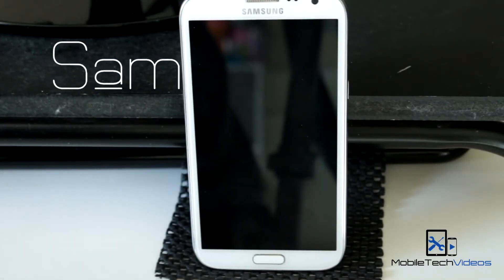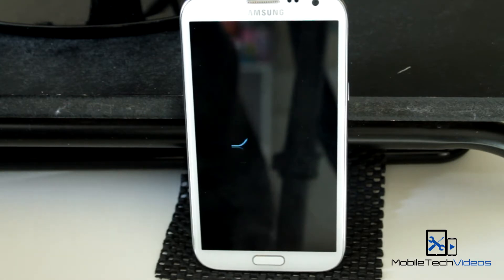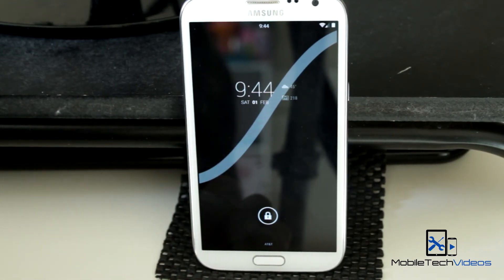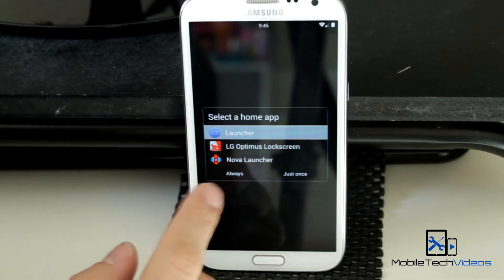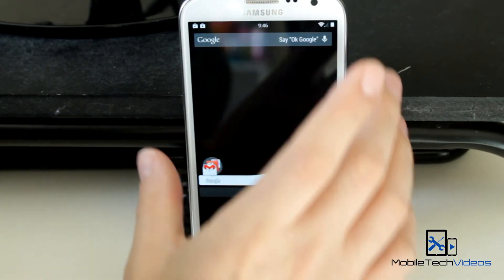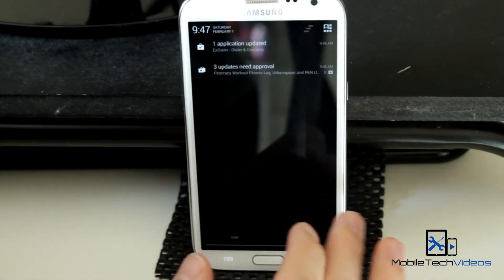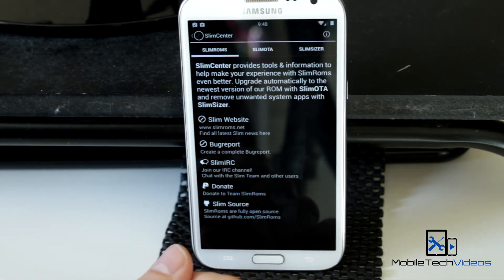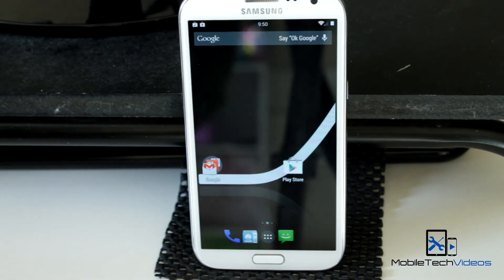AT&T Galaxy Note II ROMS in a FLASH ( SlimKAT)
Slim is back! This time rocking a Kit Kat flavor!